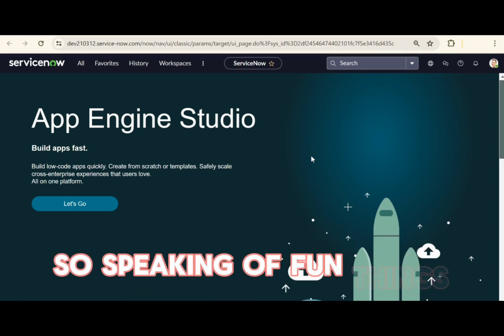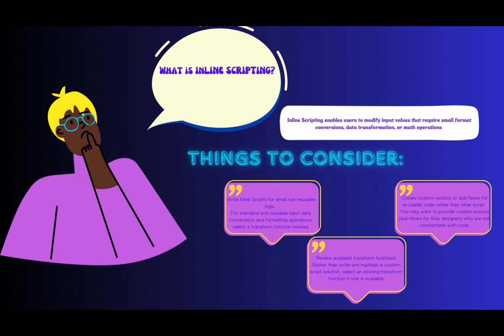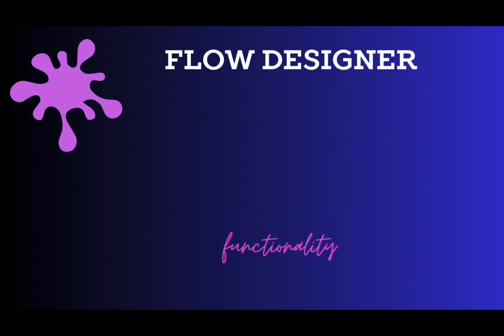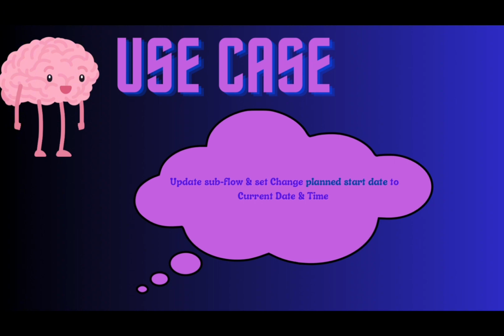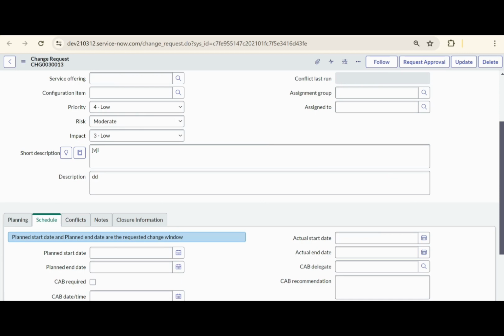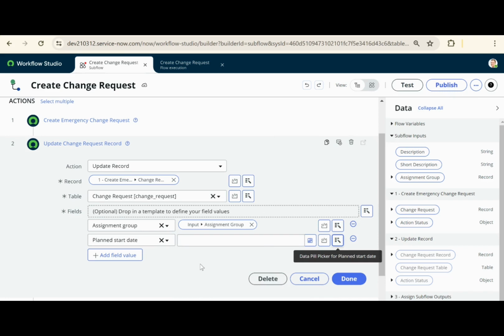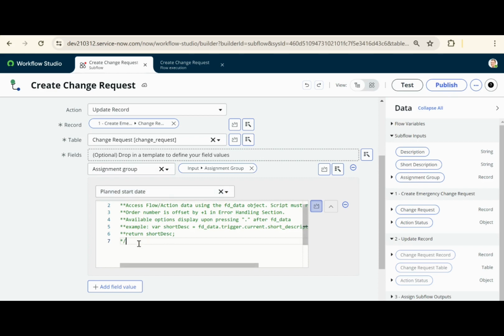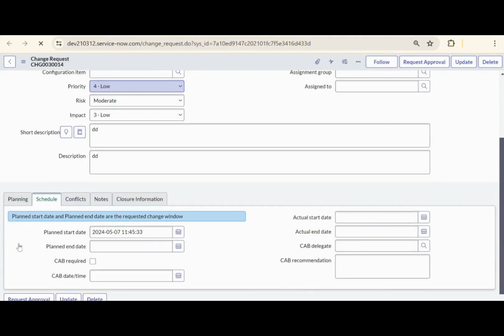Utilizing ServiceNow Inline Scripting in Flow Designer !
This Workflow Wednesday, we dive into inline scripting, a powerful feature in Flow Designer. Learn how to modify input values with short code snippets for tasks like:

Small format conversions
Data transformations
Basic math operations

We'll also show you how to update a subflow to set the "planned start date" on a change request record to the current date and time.

 Plus, gain insights on:
GlideDateTime vs GlideDate API usage
Creating subflows for change request automation

Watch and:
Boost your Flow Designer skills!
Automate tasks and improve efficiency.

 Let us know your experience with inline scripting in the comments below!